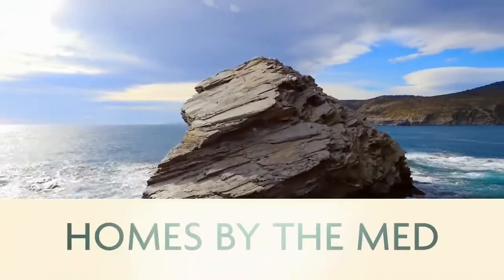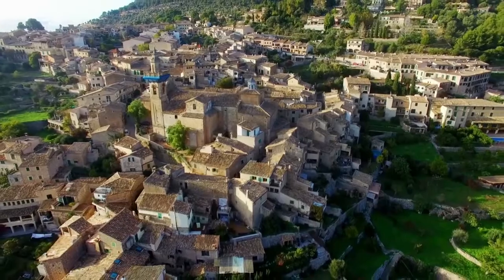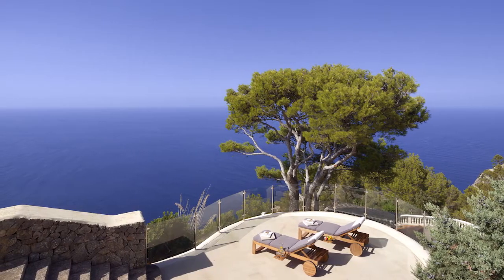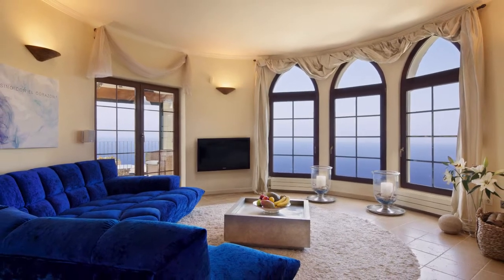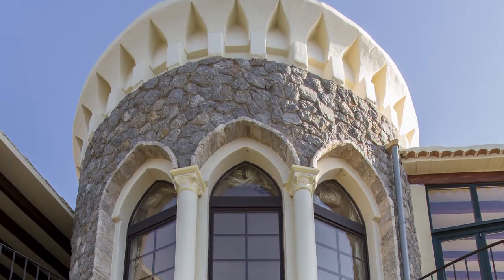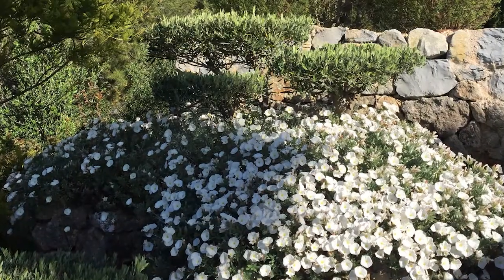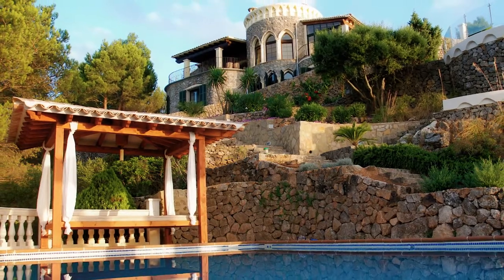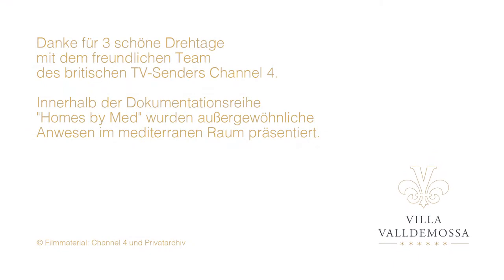Villa Valldemossa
TV-Dokumentation impressionanter Anwesen der Balearen.